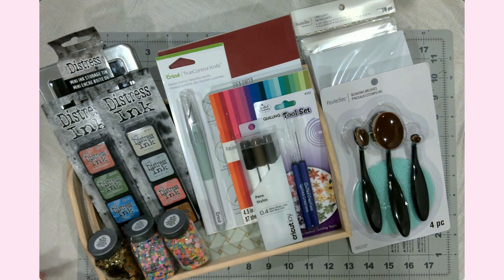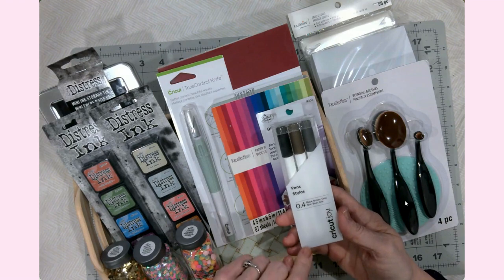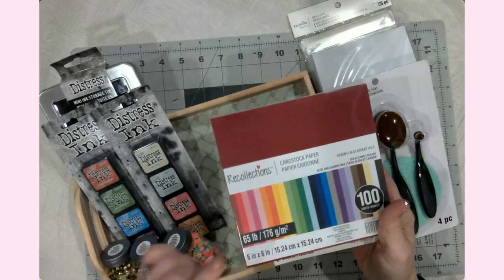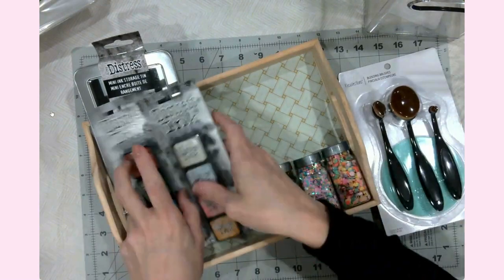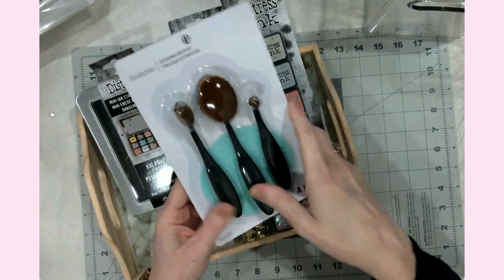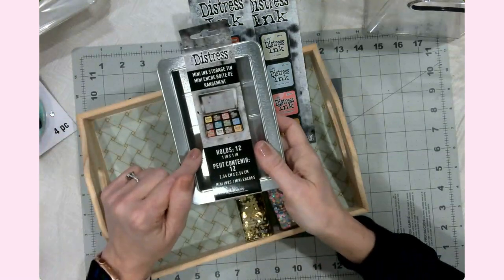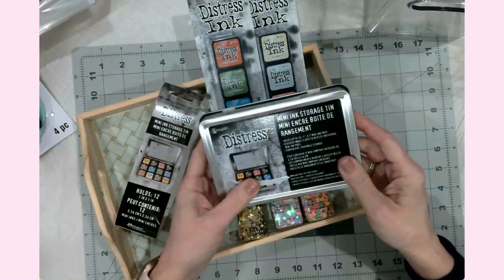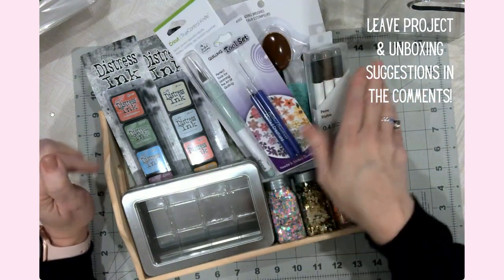Spring Break Michaela’s Craft Haul! Super Sale + Teacher Discount!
This time I am showcasing a small Michael's Craft Haul with cool products just in time for Spring crafting! Grab a cup of coffee and come visit with me while we check out these latest crafty finds.

✏️ Cricut Brayer Tool
✏️ Scraper / Squeegee (non-Cricut) tool
✏️ 12x12 Paper Cutter (guillotine)